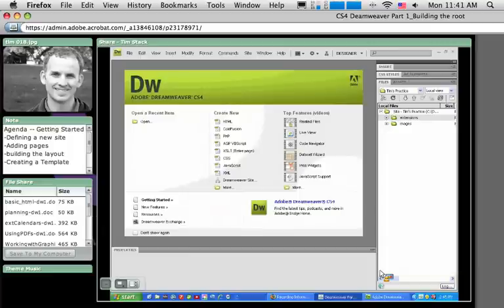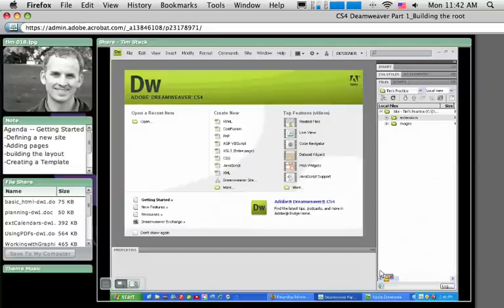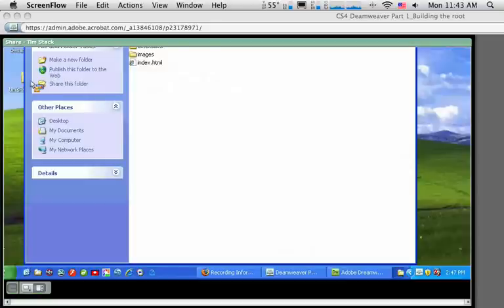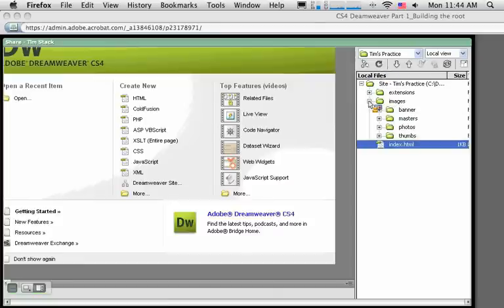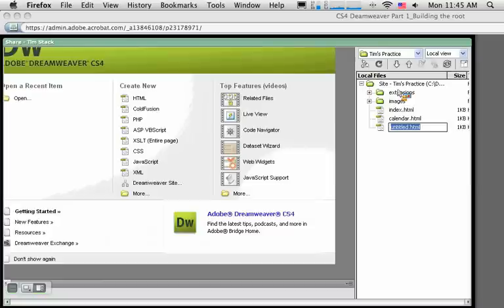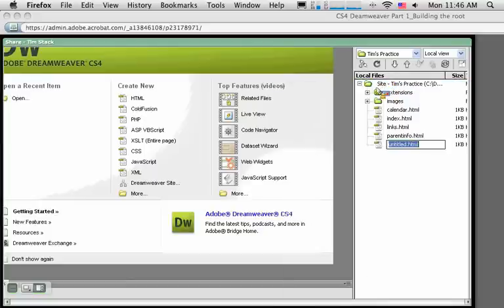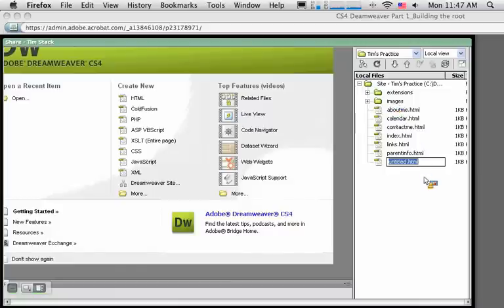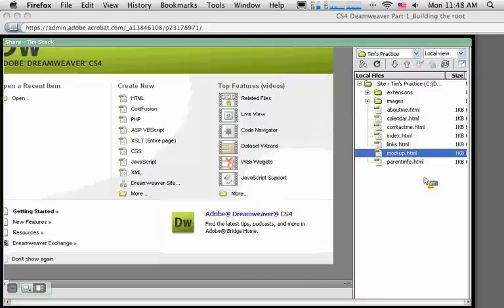Part 1.02 Adobe Dreamweaver CS4: Building your root folder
Building your root folder